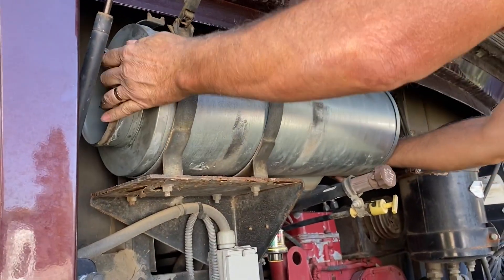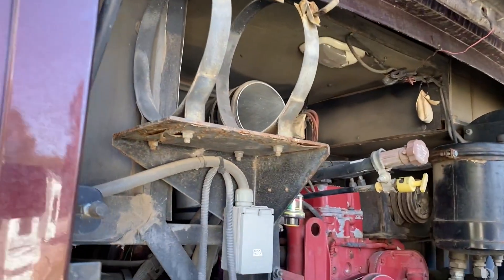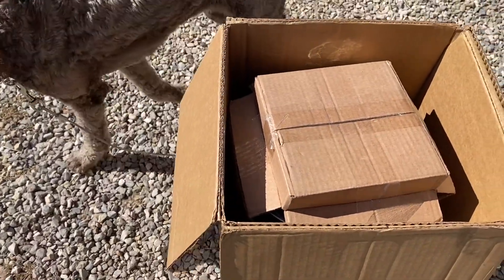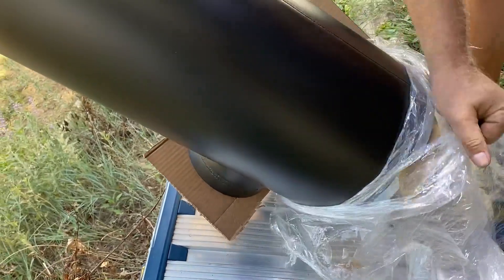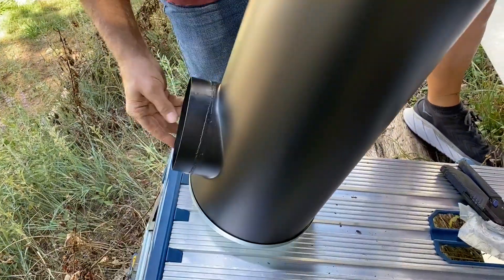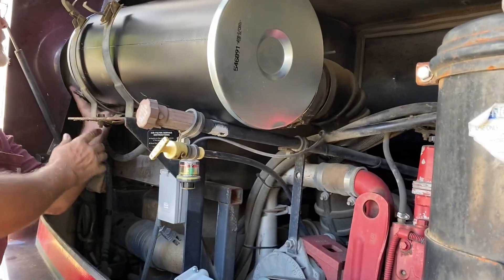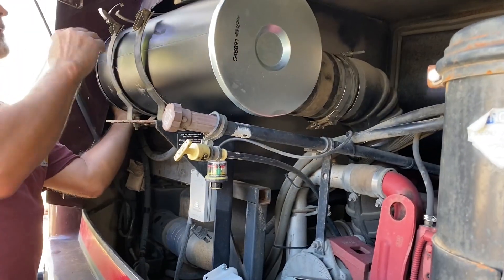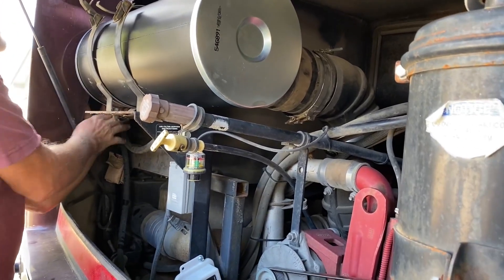WIX Filters, 46891 Heavy Duty Air Filter Review, undamaged perfect fit and function